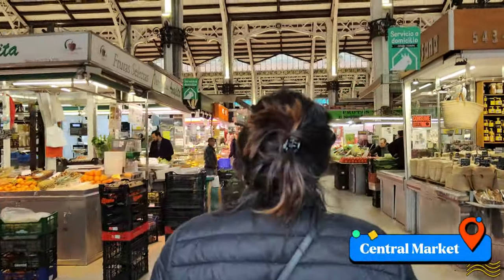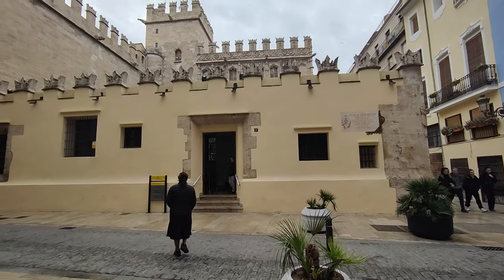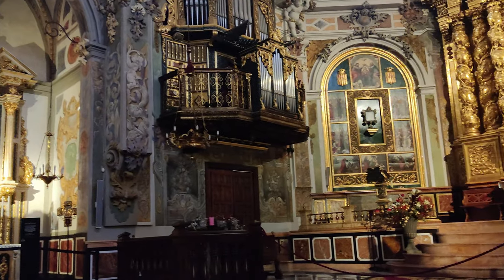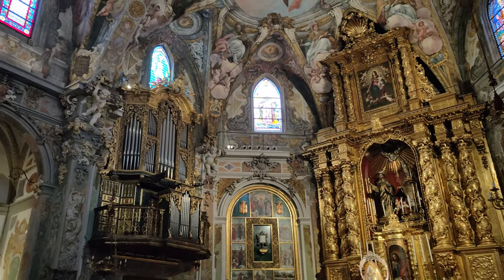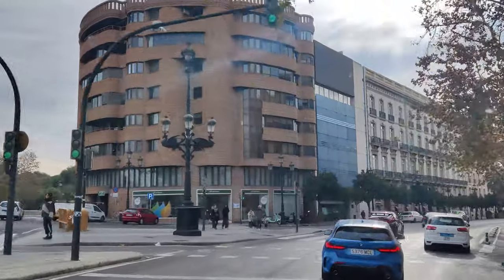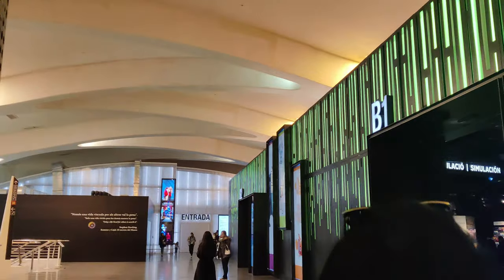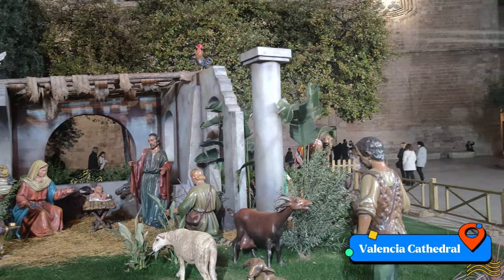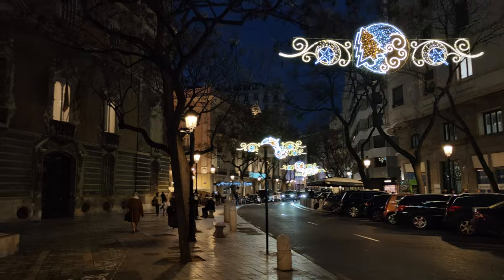Valencia Travel Vlog - Must Visit Places & Things To Do | Valencia,Spain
In this travel vlog will show you must-visit places & things to do in Valencia. we will explore the central market of Valencia, La Lonja, San Nicolas Church, the City of Arts and Sciences, and Valencia Cathedral.

Timestamps :

00:00 Intro
00:21 Central market of Valencia
01:40 La Lonja
04:00 San Nicolas Church
06:37 City Center walk
07:30 Plaça de la Verge
08:36 Bus to Science City
09:45 City of Arts and Science
10:45 Plaza del Altamineto
14:21 Valencia Cathedral
15:35 Outro

We hope you find some travel inspiration and ideas for your trip to Valencia, Spain 🇪🇸.